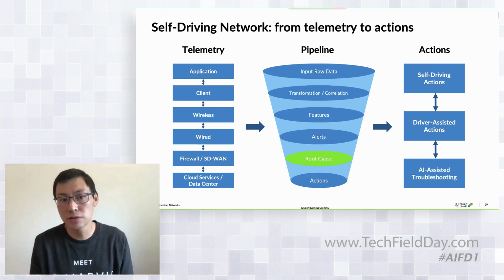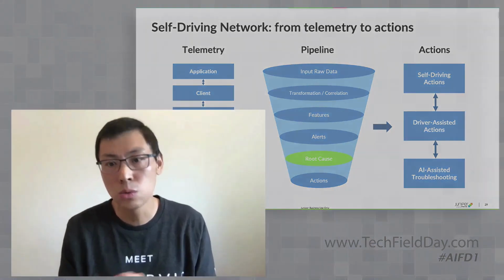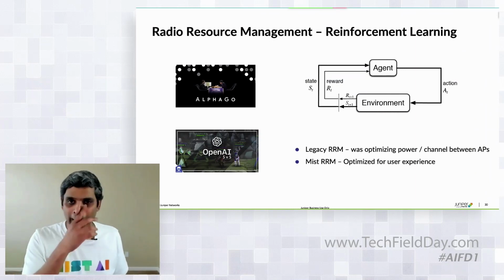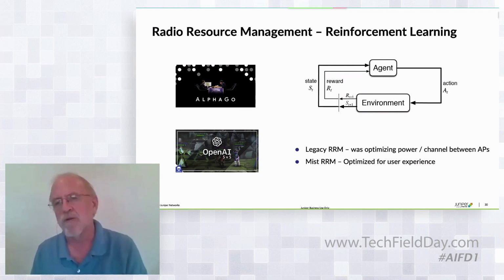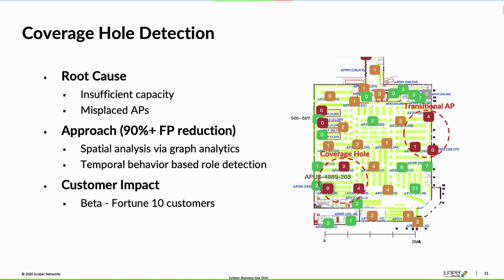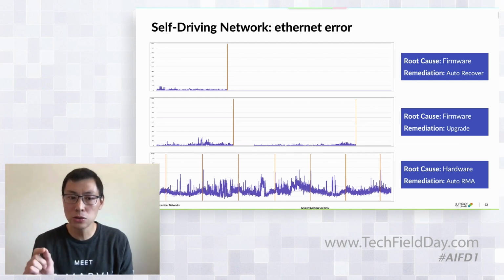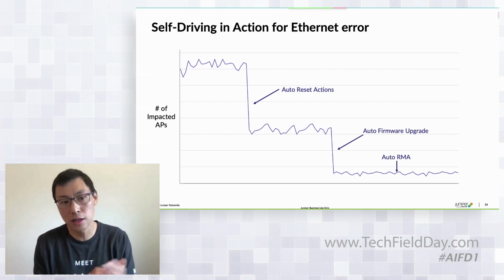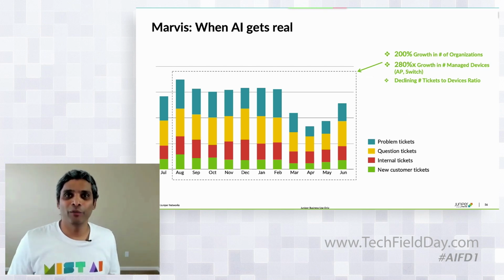The Juniper Self-Driving Network: From Telemetry to Actions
Juniper, driven by Mist AI, is the only vendor to use its own AI/ML to drive end to end customer success with self-driving RRM, coverage hole detection, and Actions.

Jisheng Wang, Head of Data Science for Juniper, presents the pipeline from telemetry to actions for creating self-driving networks, using Radio Resource Management (RRM) as an example. The Field Day delegates discuss the practical applications of the technology with the Juniper presenters, including Bob Friday and Sudheer Matta. Wang shows how Mist AI can detect Wi-Fi coverage holes and Ethernet errors. Finally, Bob Friday, Founder and CTO of Mist, discusses using Marvis AI for customer support at Juniper.

Recorded as part of AI Field Day 1 on November 18, 2020. for more information.